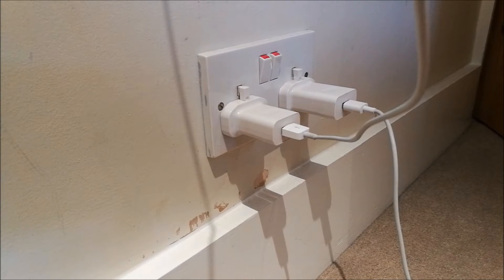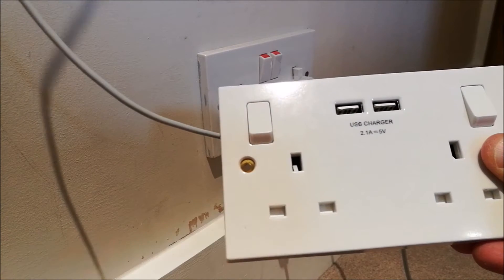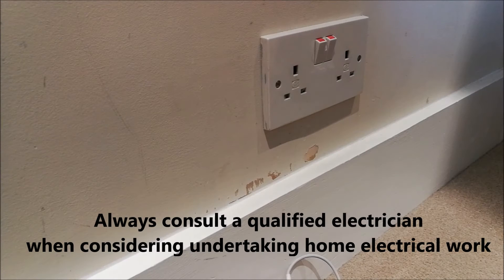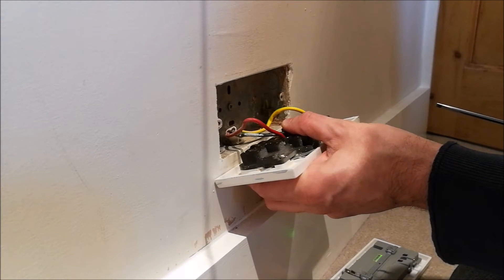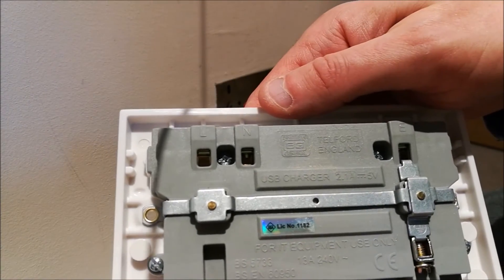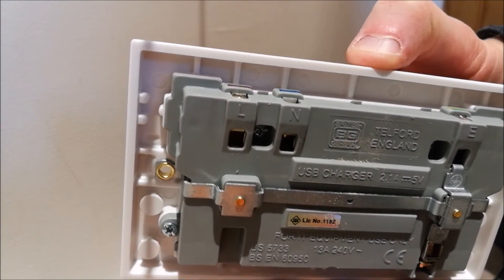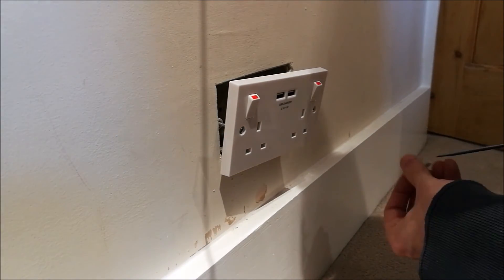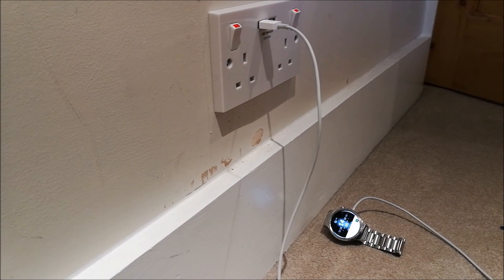How to install a double USB electrical wall socket (dual USB ports) to replace existing wall socket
An informational video explaining how to install a new style UK (240v) double electrical socket with dual USB ports in place of an existing standard double electrical socket.

Wiring Colours (again consider this informational only):-

Old colour
Live: Red
Neutral: Black
Earth: bare wire or with protective Yellow/Green sleeve

New colour
Live: Brown
Neutral: Blue